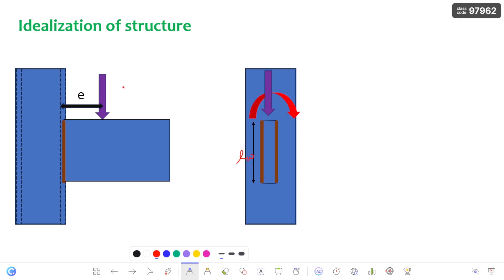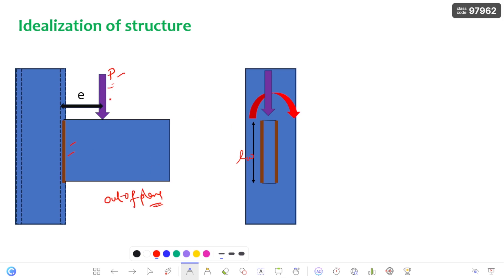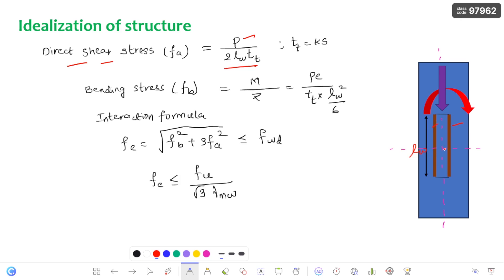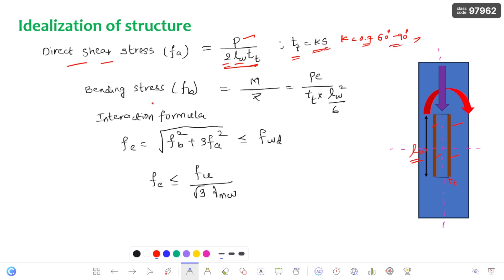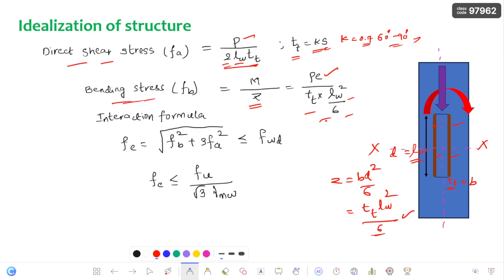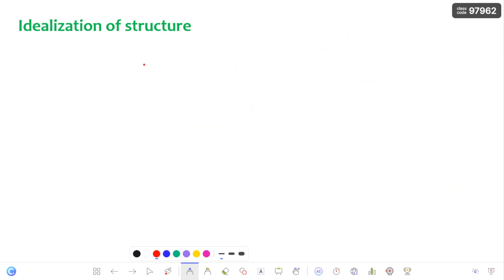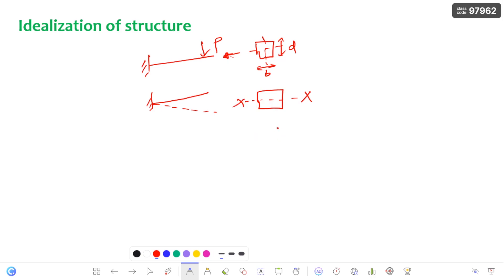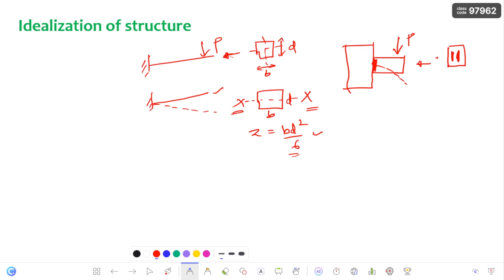ECCENTRIC WELDED MOMENT CONNECTION PART-02 ll IDEALIZATION OF A STRUCTURE ll THEORY VS PRACTICAL